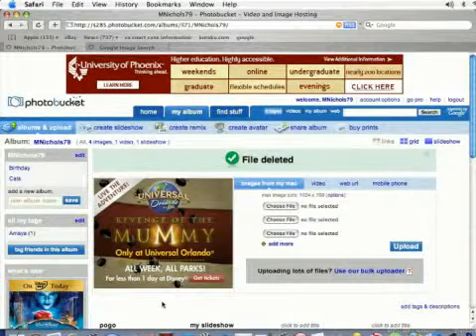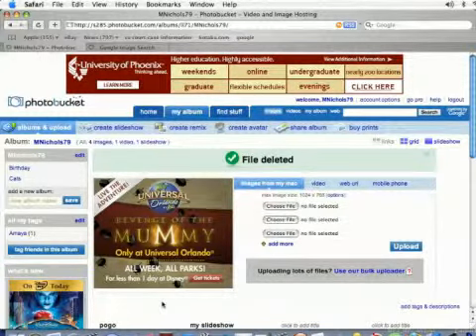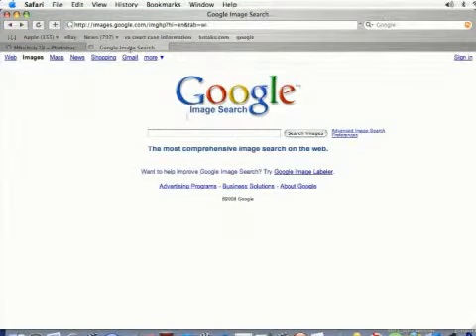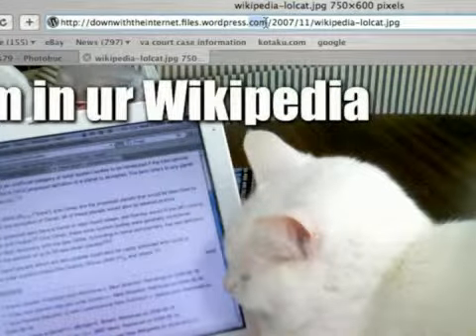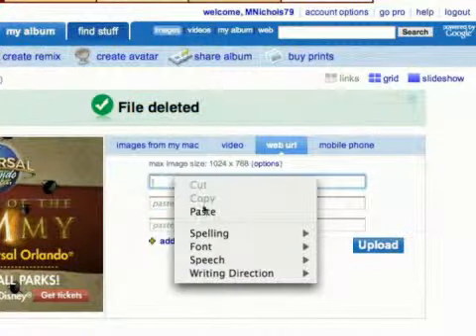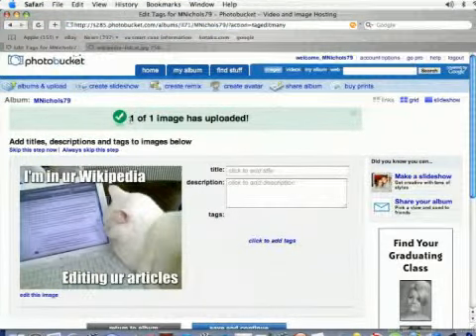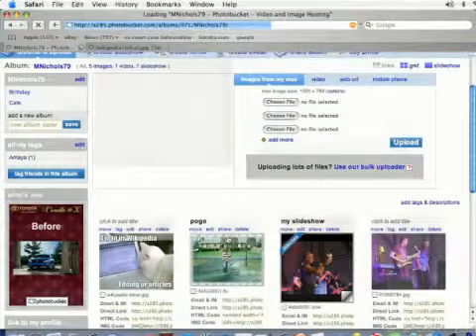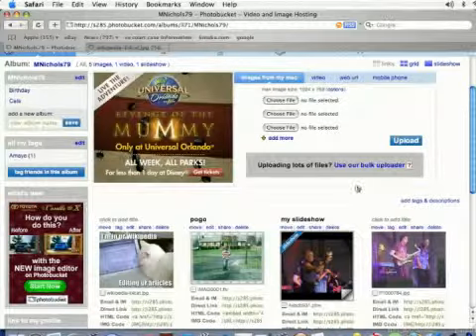Photobucket Tutorial: Adding Web URLs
Photobucket Tutorial: Adding Web URLs. Part of the series: How To Use the Photobucket Website. Photobucket users can add web addresses to their Internet sites. Add web URLs to Photobucket with the tips in this free video on Internet commerce from a professional web designer.